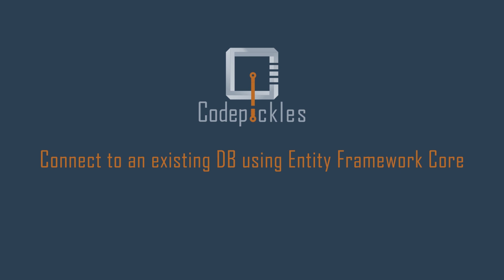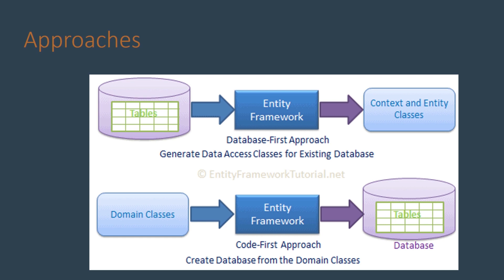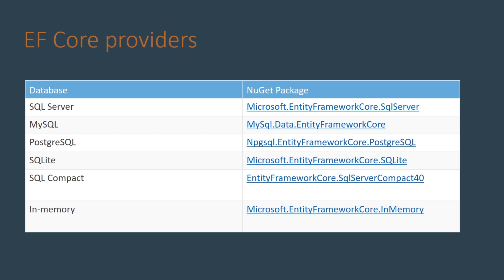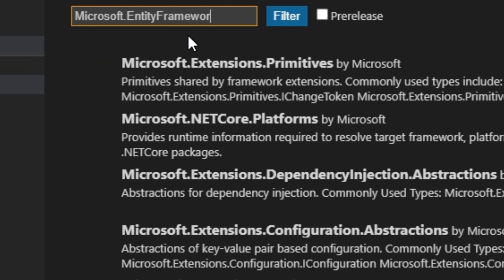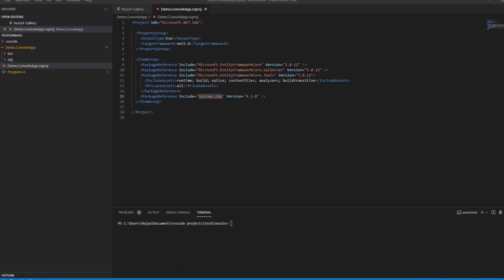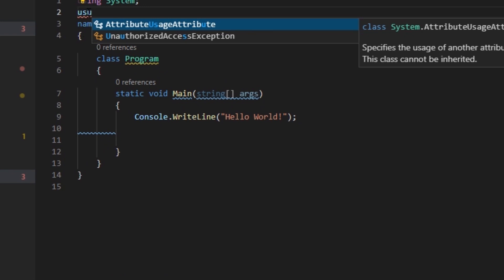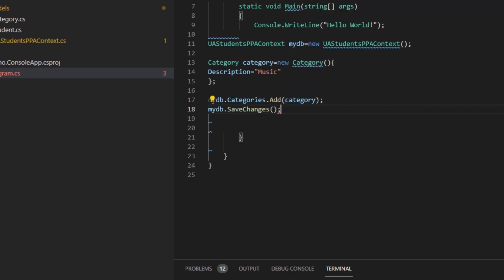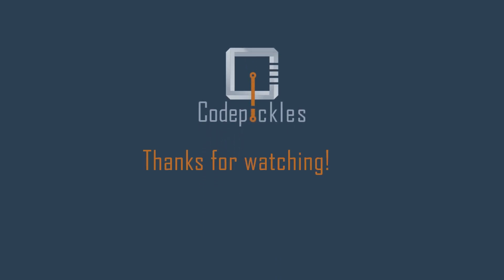Connect to an existing Database using the .net Entity Framework Core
The topic of this video is to demonstrate the connection between The Entity Framework Core ORM mapper of the .net core and an existing sql server database using the database first approach.
we scafffolded the domain classes into our c# code using the following dstnet cli command:

dotnet ef dbcontext scaffold  "Server=DESKTOP-RNBGOMS\SQLEXPRESS;Database=PFE_planning;Trusted_Connection=True;MultipleActiveResultSets=true" Microsoft.EntityFrameworkCore.SqlServer -o Models

Parameter 1 is the connection string : "Server=DESKTOP-RNBGOMS\SQLEXPRESS;Database=PFE_planning;Trusted_Connection=True;MultipleActiveResultSets=true"
Parameter 2 is the db provider : Microsoft.EntityFrameworkCore.SqlServer
Parameter 3 is the output directory of the classes: where to be scaffolded : -o Models

#.Net
db first